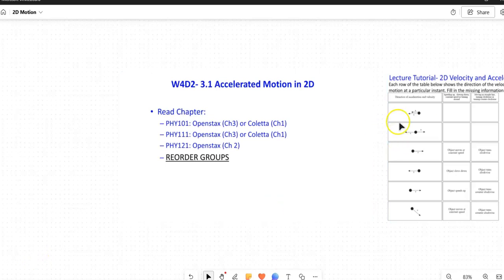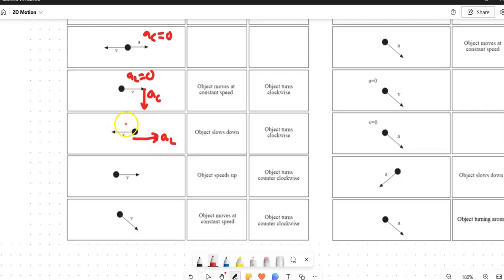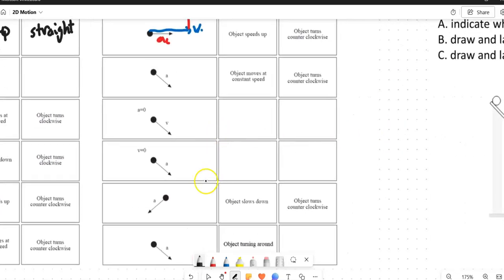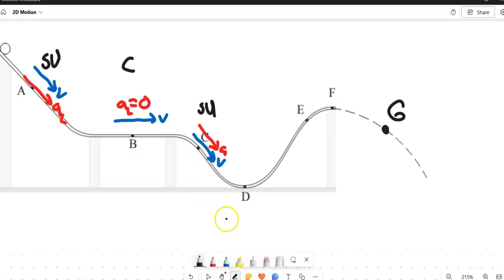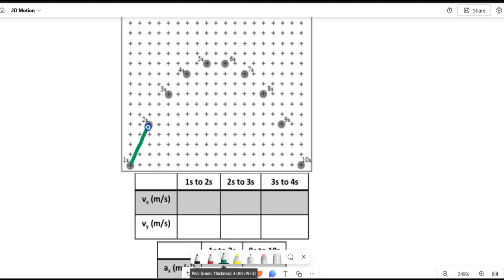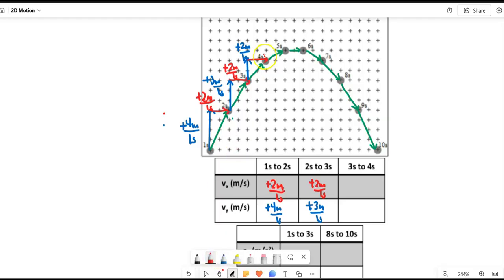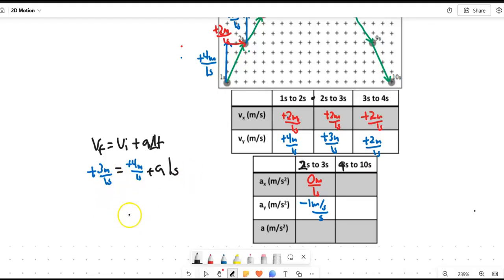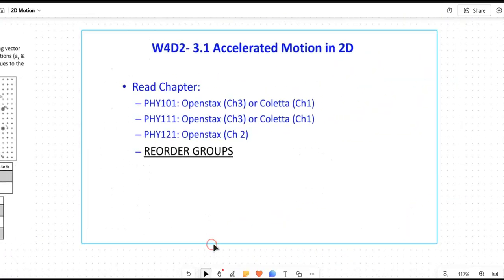3.1 Accelerated Motion in 2D